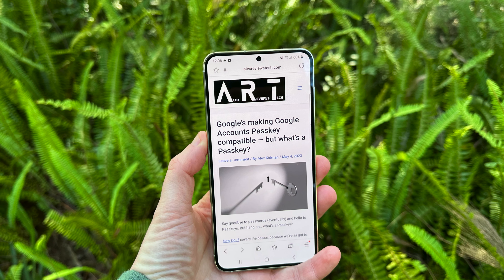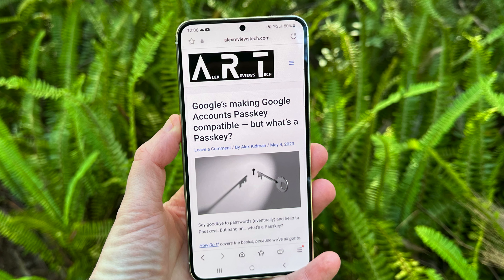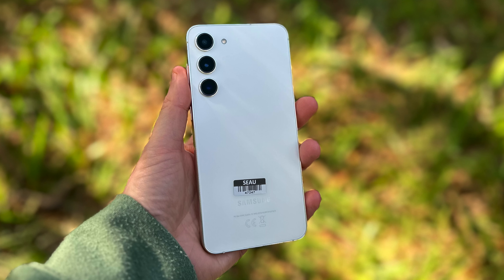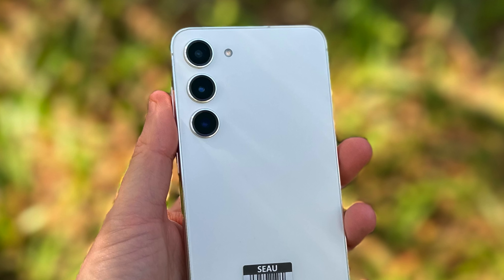Samsung Galaxy S23 Plus A Great Phone That You Should Not Buy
The Samsung Galaxy S23+ is the middle child of the Galaxy S23 family; a little bigger than the S23, but not quite as big as the S23 Ultra.

It's a very good phone in most respects, but that relationship to its smaller, more affordable sibling, or the true premium powerhouse Samsung phone of the minute doesn't lead to a good comparison for the S23+.

Here's my full text review, including sample photos, benchmarks and more